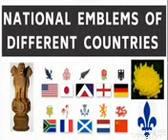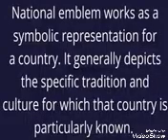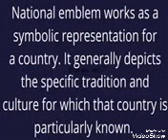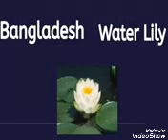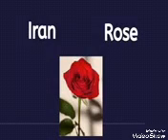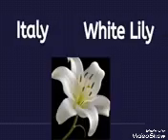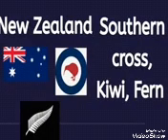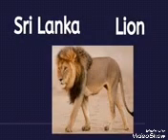National Emblems of different countries